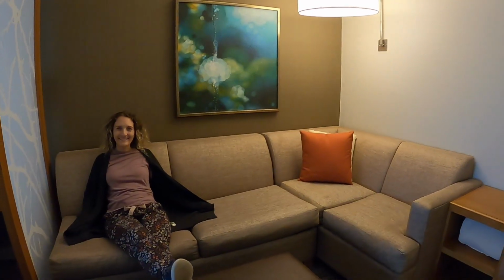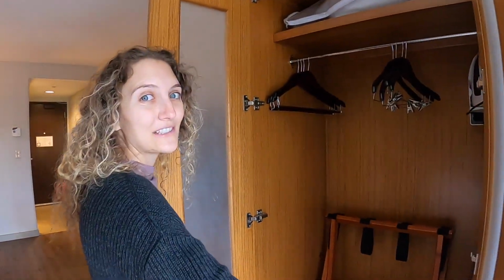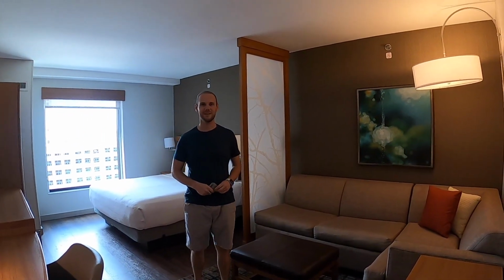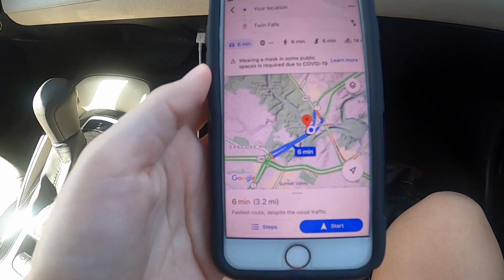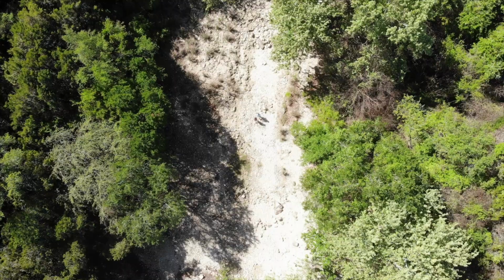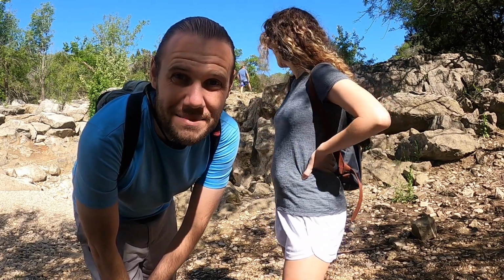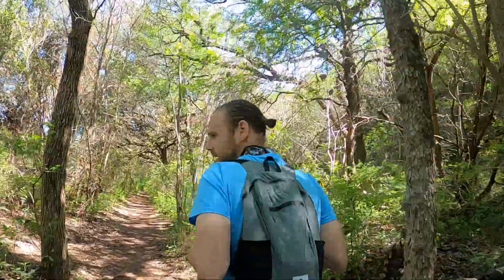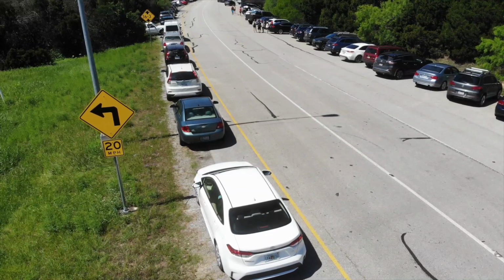A week in Austin, Texas at the Hyatt Place Downtown + Barton Creek Trails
In today's vlog, we show you around our workcation space at the Hyatt Place in Downtown Austin, Texas before working remotely and exploring the city for a whole week! We end the week with a hike at Barton Creek to see some magnificent water falls.

This is our last trip before we pack up the RV and head out west!

CAMERA GEAR
DJI Osmo Pocket
Lumix Panasonic Underwater Camera
Seagate 500GB SSD
WD 5TB Hard Drive